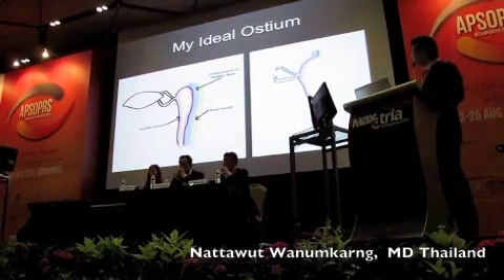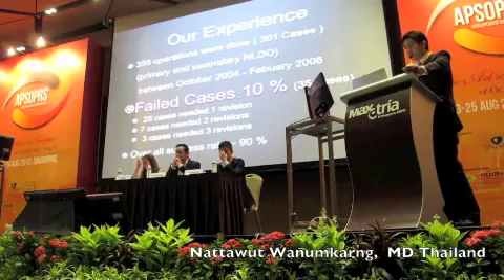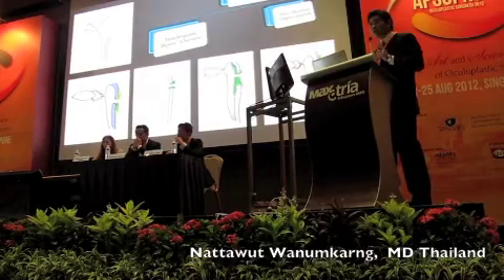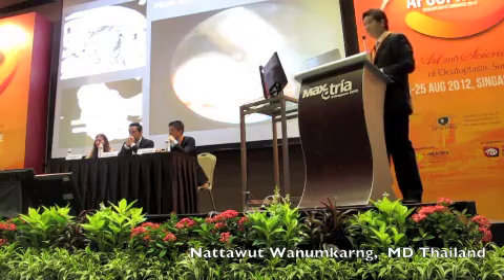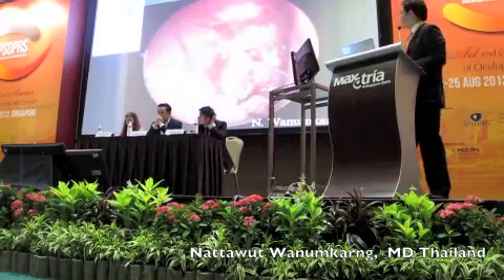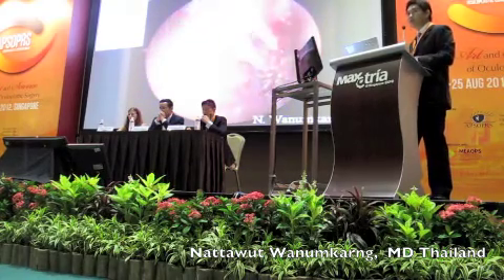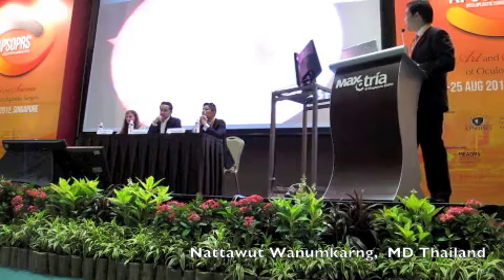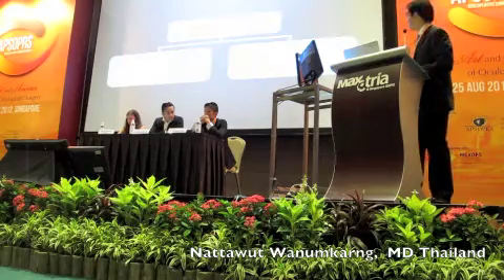Revision Endoscopic DCR by Dr. Nattawut Wanumkarng Thailand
Dr. Nattawut Wanumkarng 's Presentation: Optimizing The Success for Revision Endoscopic Dacryocystorhinostomy (DCR)